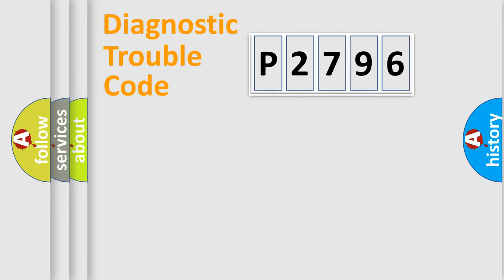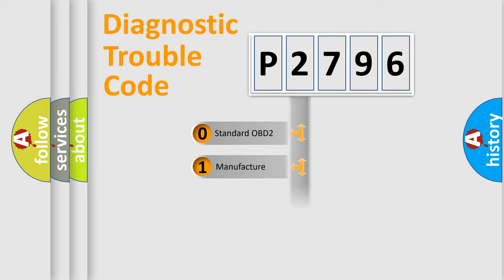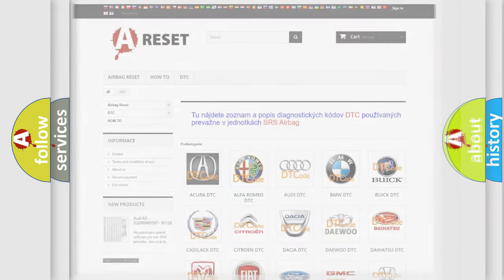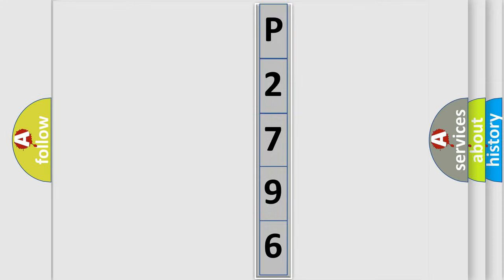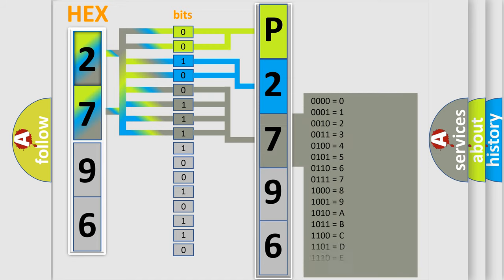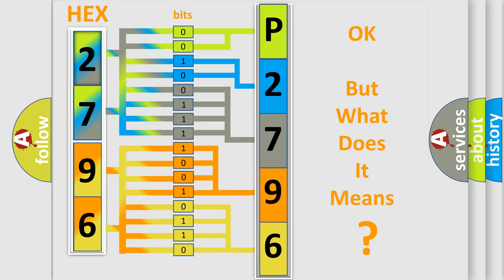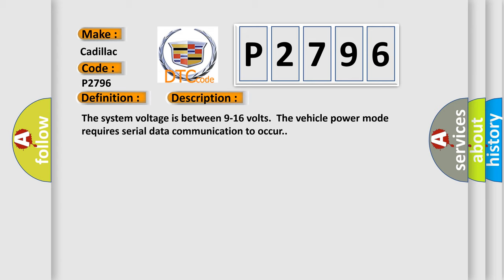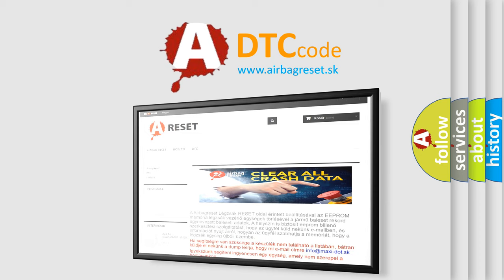DTC cadillac P2796 Short Explanation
Contents:
0:21 Basic DTC analysis according to OBD2 protocol standard.
1:48 Insight into programming
2:58 A diagnostically understandable description of the Diagnostic Trouble Code
3:05 Basic error definition

Make:
Cadillac
Code:
P2796
Definition:
Lost Communication With Driver Information Center (DIC)
Description: